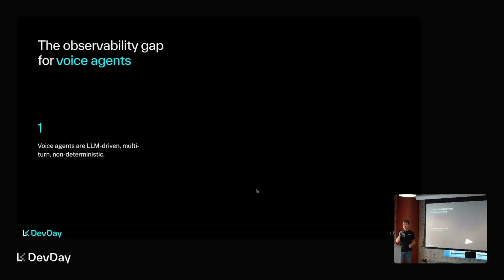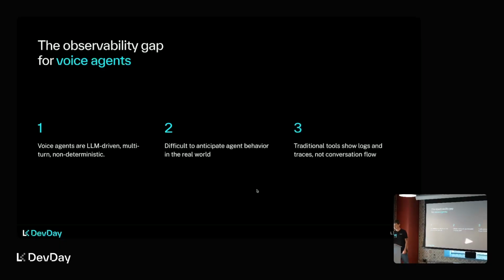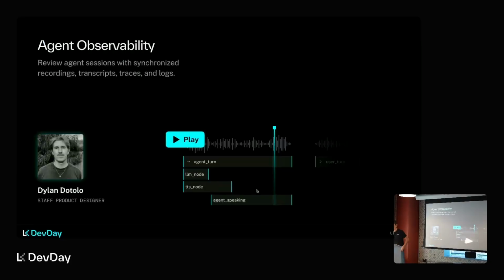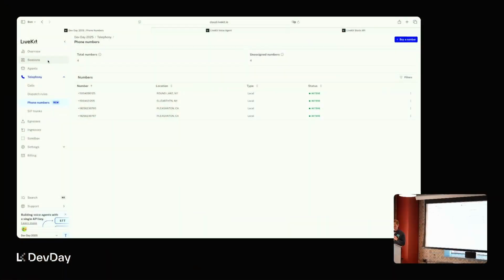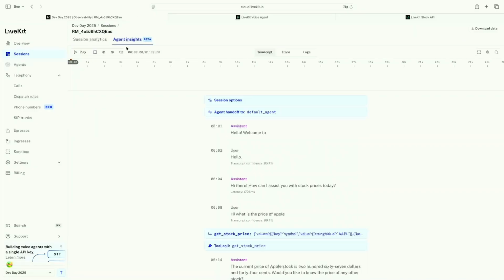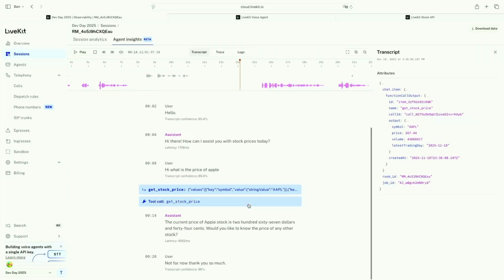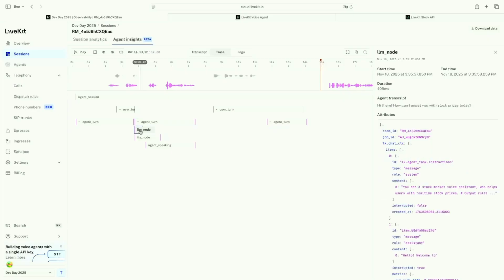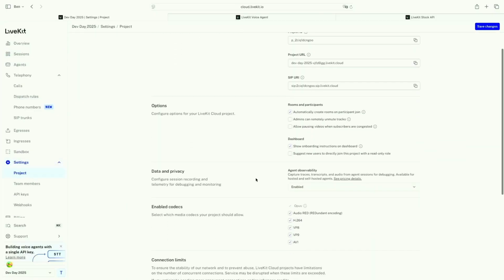Debug Voice AI Like Never Before | LiveKit Agent Observability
See how LiveKit Agent Observability helps you debug voice AI with synced audio, transcripts, traces, and logs in one timeline.

Dylan Dotolo walks through LiveKit's new Agent Observability feature—a synchronized debugging experience built specifically for voice AI. Unlike traditional observability tools like DataDog, Agent Observability lets you play back the actual audio of a conversation alongside transcript, traces, and logs, all synced to a single timeline.

See exactly what the user said, what went into the LLM, which tools were called, and where conversations break—all in one unified view. Perfect for debugging production issues and iterating on agent performance.

Now available in beta, free until end of year.